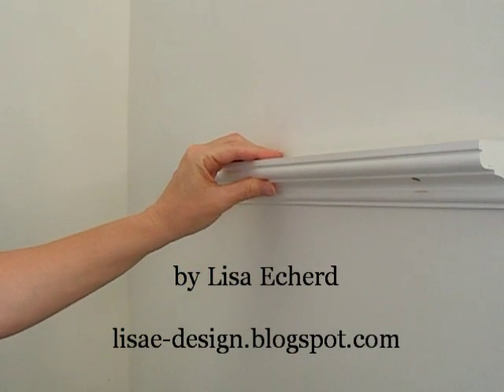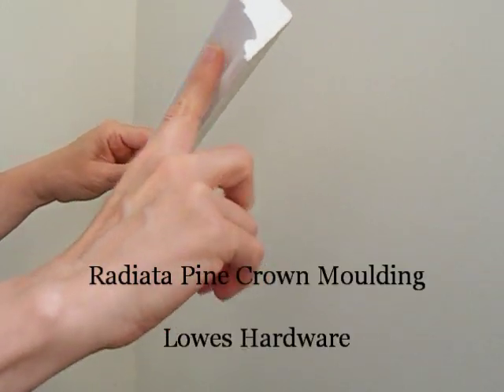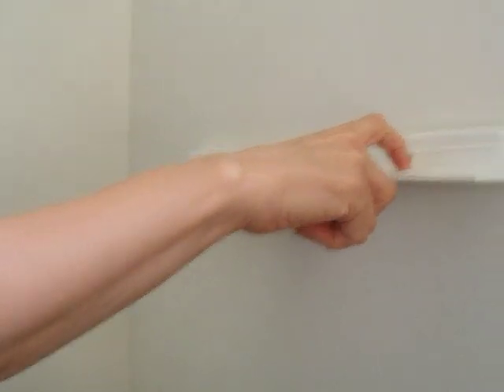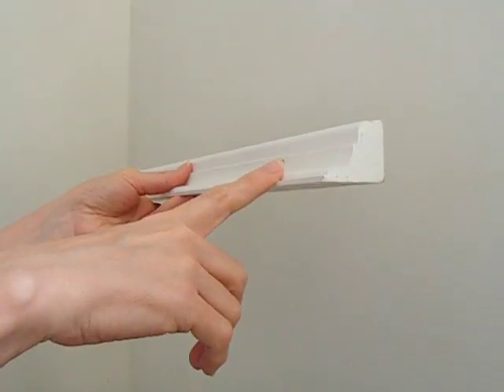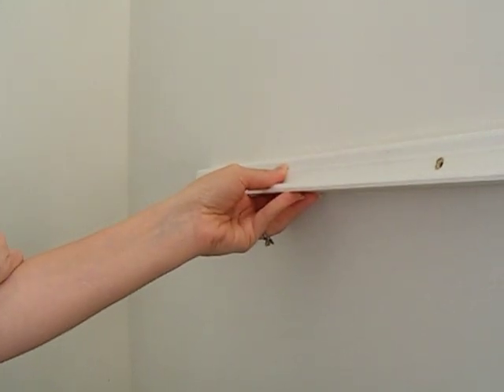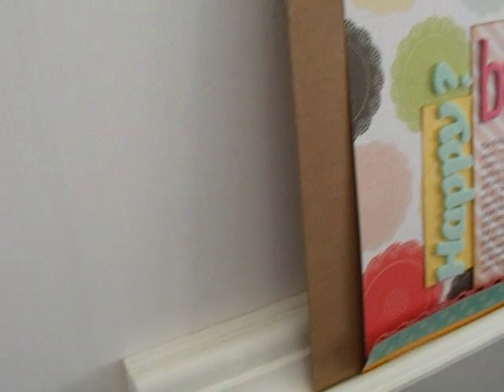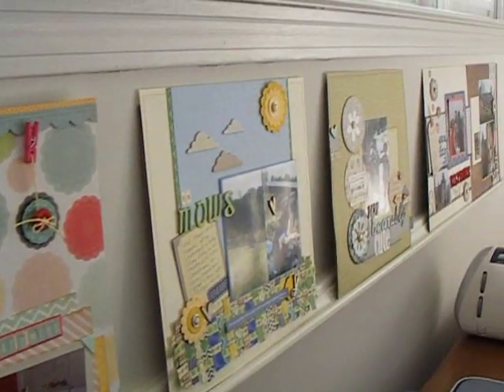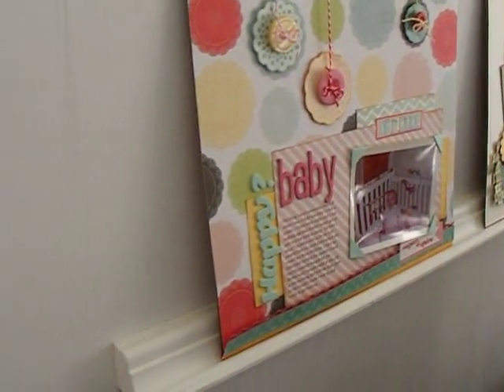Scrapbook Page Shelf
Creating a display shelf for your scrapbook pages using crown moulding.